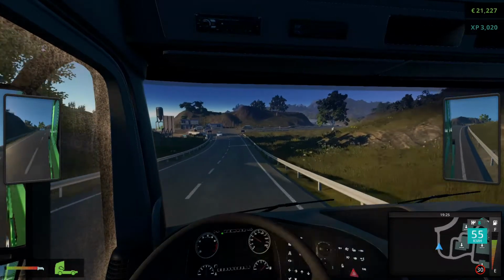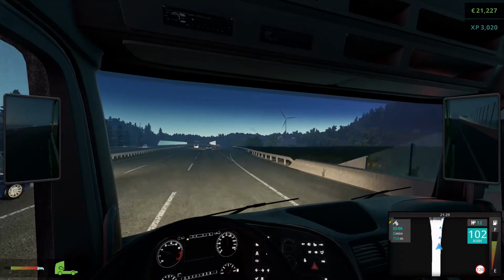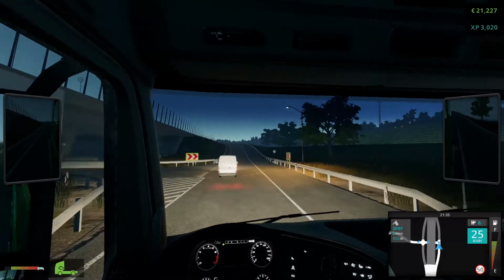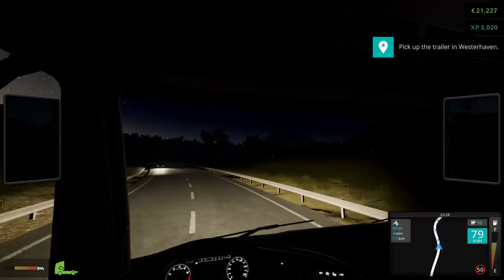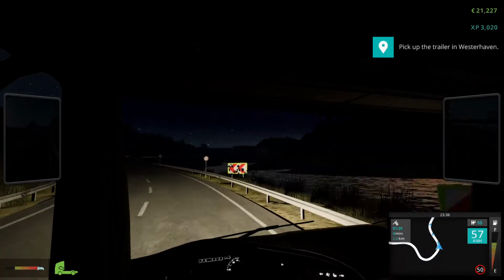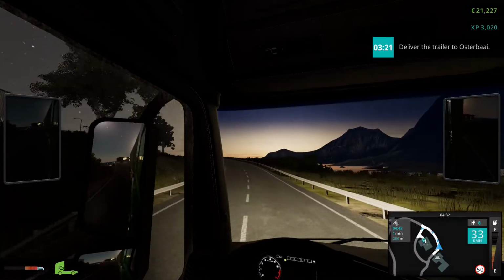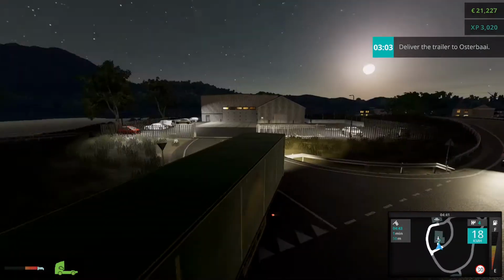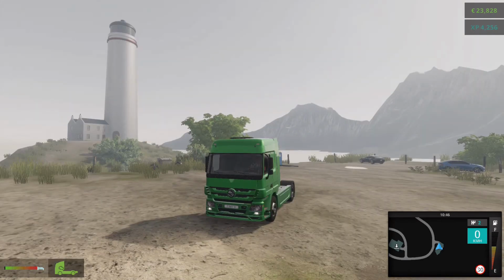Truck Driver Xbox Gets it's Update Gameplay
Truck Driver - Xbox Gets its Update – Gameplay
Welcome to the Channel and joining me back in Truck driver
The Update for the Xbox has finally arrived for us, but even though I do like the look of the update and some of the changes, there still are a few issues I have come across.
I mention some of the issues I have come across whilst driving to do a contract for Sven at the Timber Yard.
We complete one job for him by collecting a Trailer in Westerhaven and delivering it to Osterbaai.